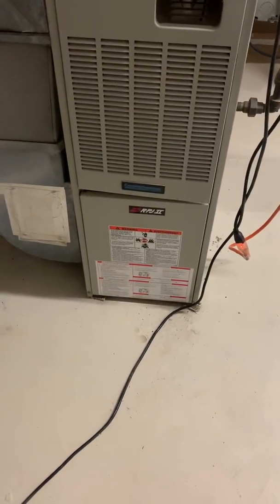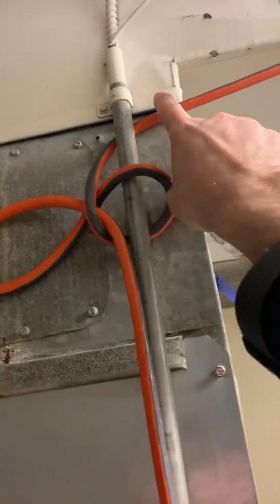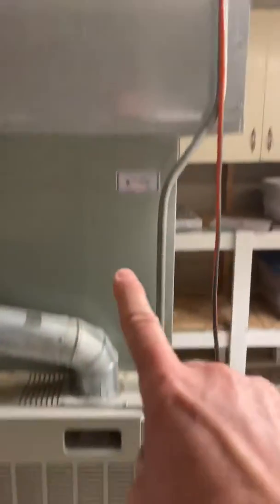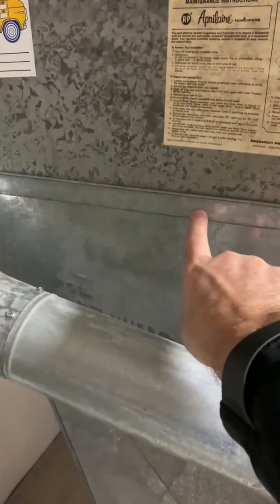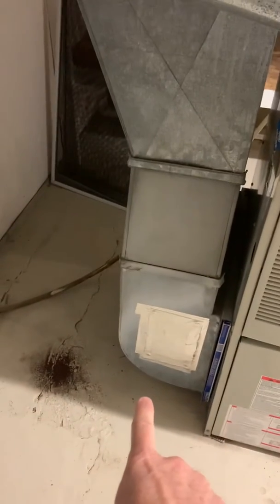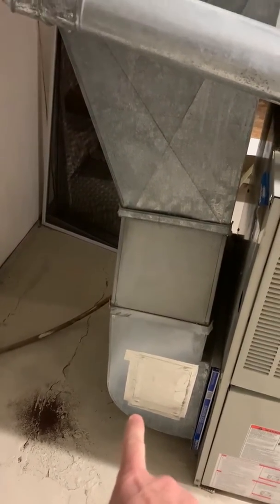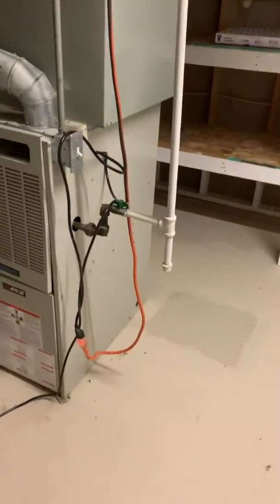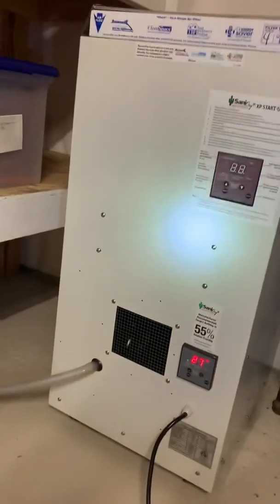Bb Newhard 2.14